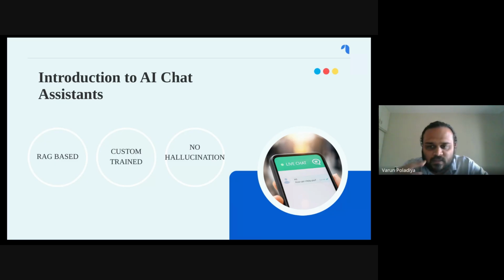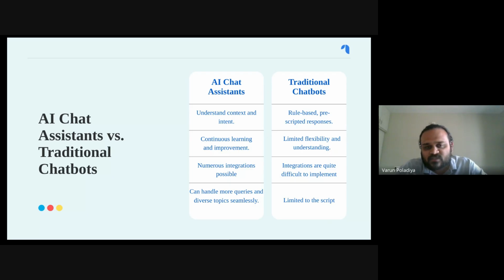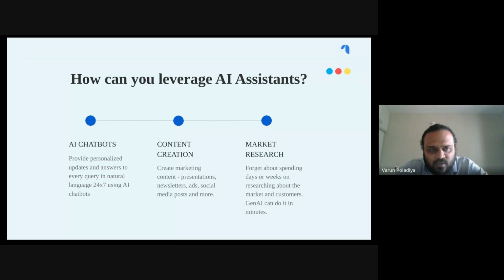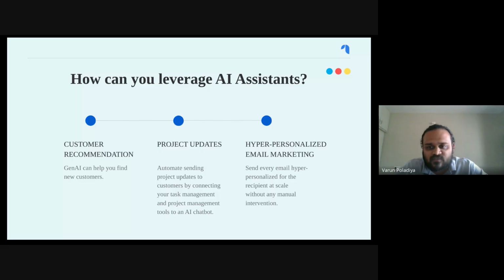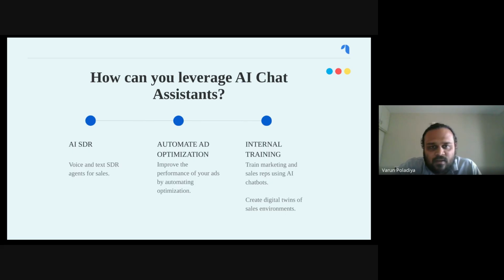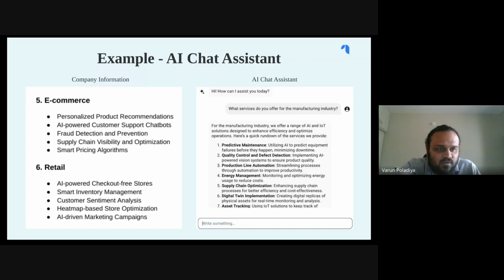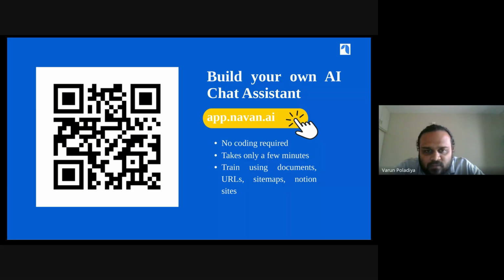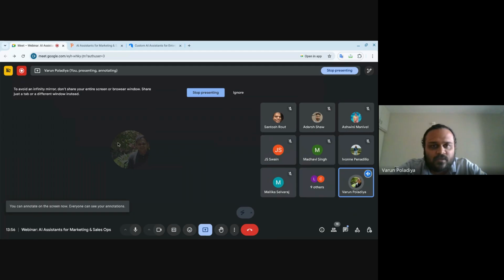Webinar: Generative AI Assistants for Marketing & Sales Operations | navan.ai | Top AI Agents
navan.ai recently hosted a webinar on leveraging GenAI Assistants for Marketing and Sales Operations.

Build your own AI Chat Assistant for marketing and sales operations in Minutes without any coding